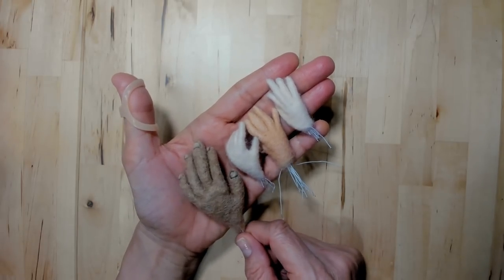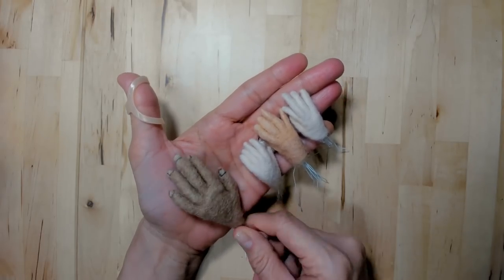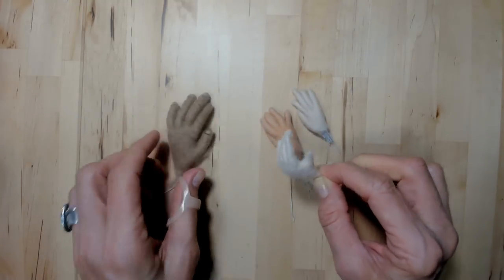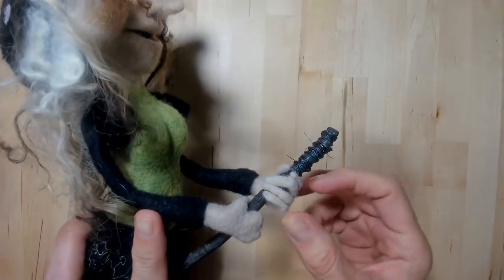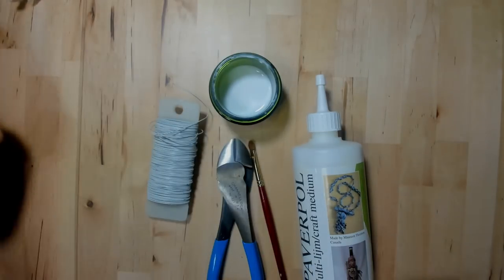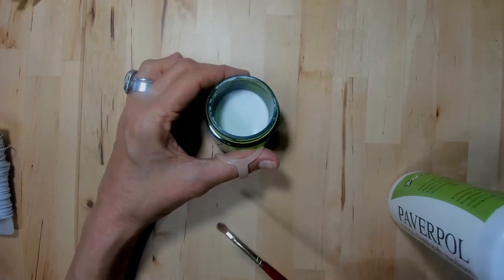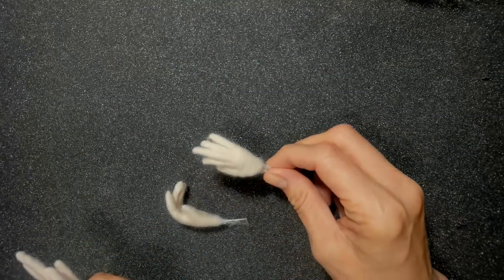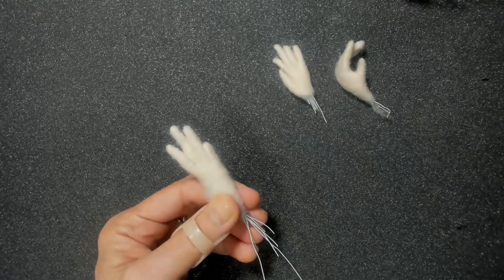How to Needle Felt Doll Hands with Armature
Needle Felting doll tutorial, how to needle felt fingers and hands that are strong and can be posed. Making hands for your felted dolls can be easy -- your fingers can look great, be smooth, plus they can hold up and hold on to stuff! This session was not "live" ... we recorded it because our 1st three sessions have all been full :)